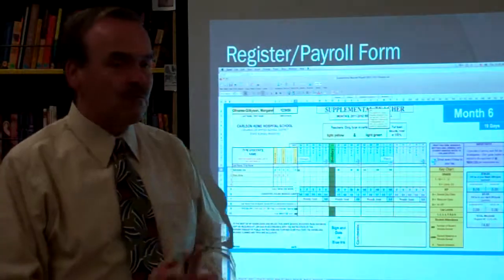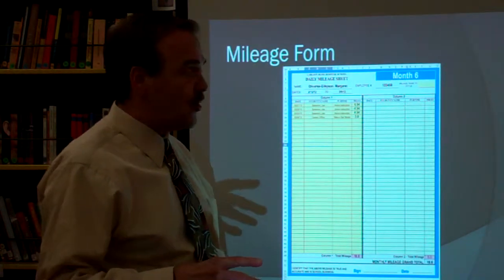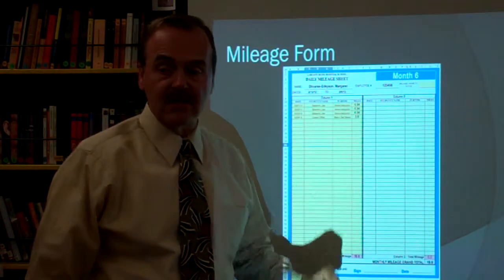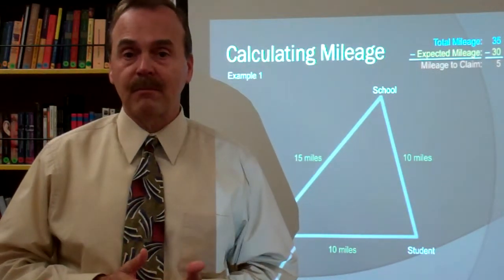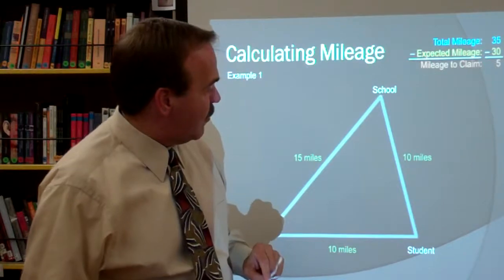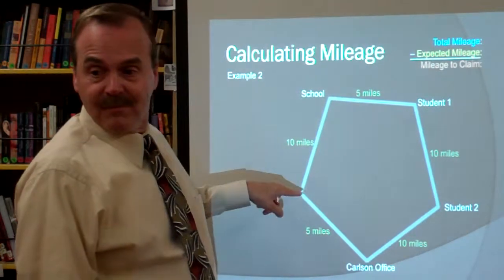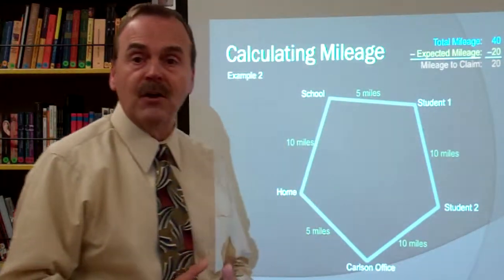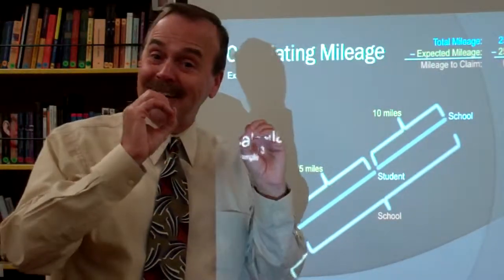Supplemental Orientation Part 5